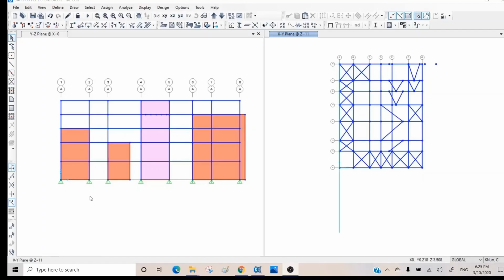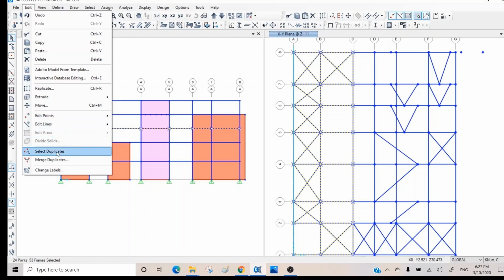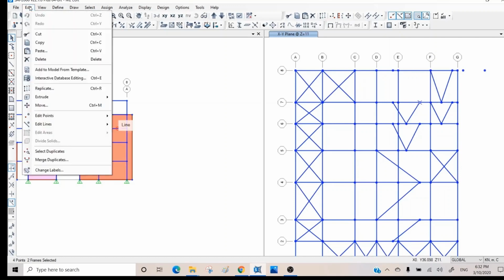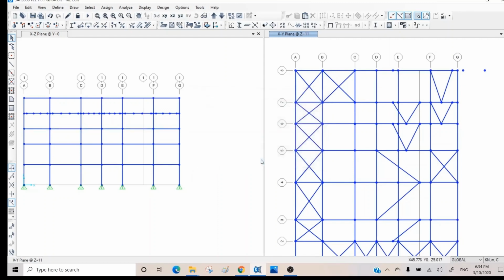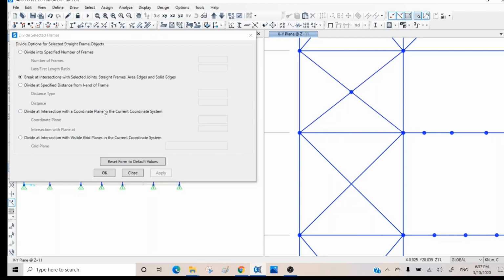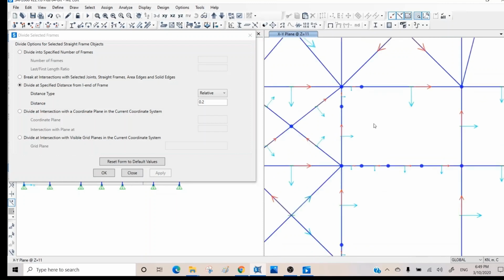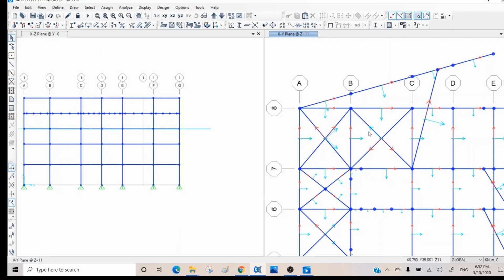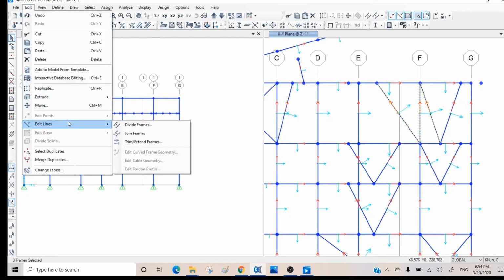Module 2 Video 2 Part 1 Edit Frame Elements